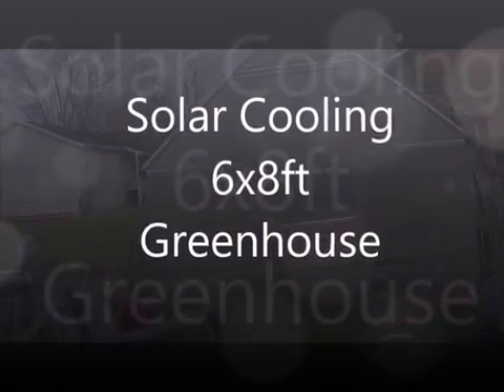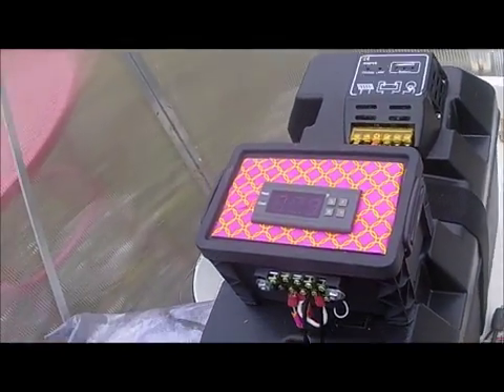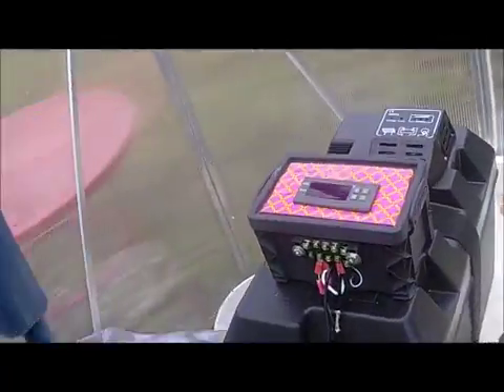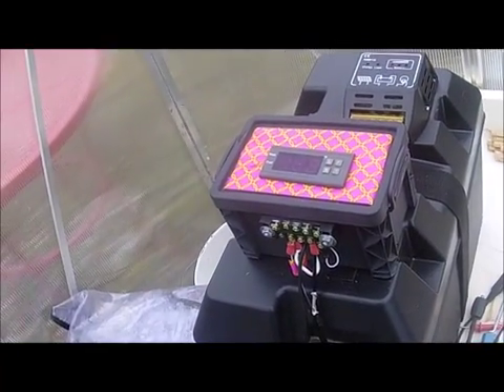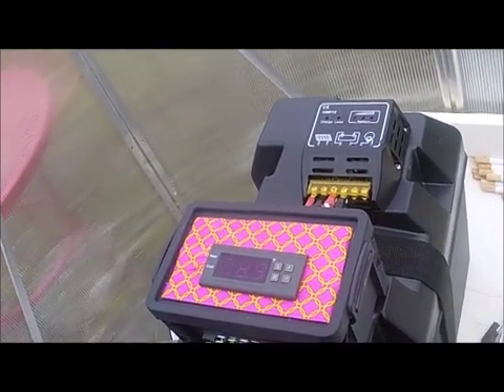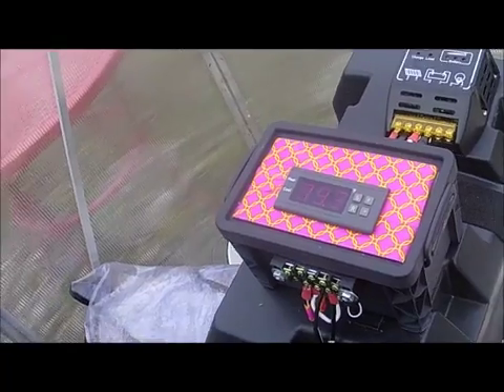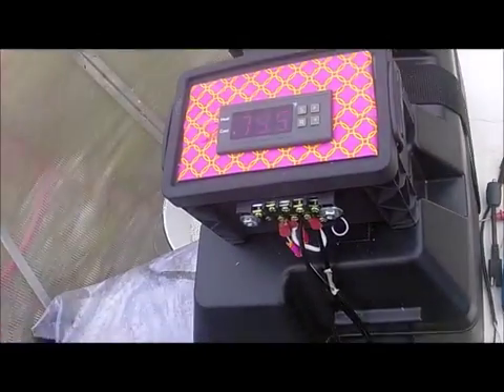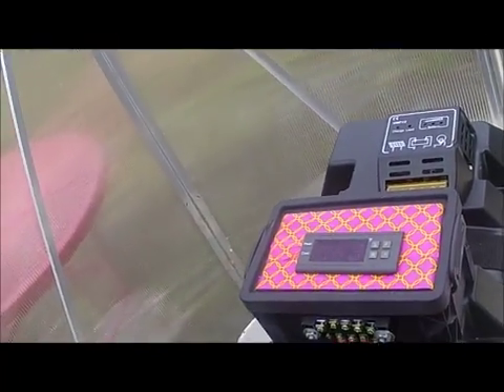Solar Cooled Greenhouse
Solar power used to cool a tiny 6x8ft greenhouse.
The panels are 55 watt. the battery is an RV deepcharge.
The fan is 12volt and about 7 inches.
I am using a 12 volt temperature controller.

Sorry about the camera. It's a go-pro and I don't always aim it right, and there is no viewfinder.